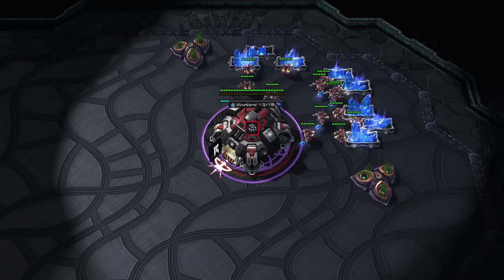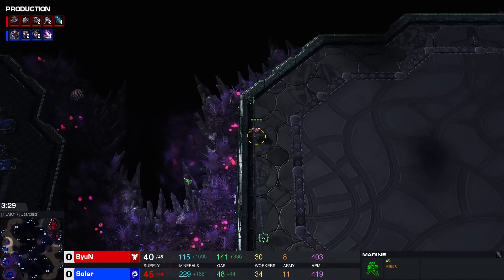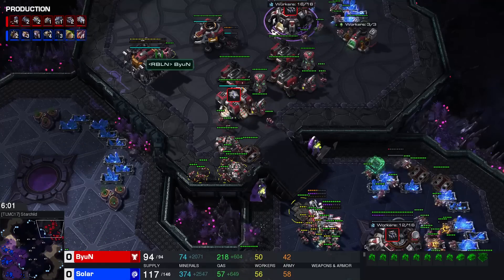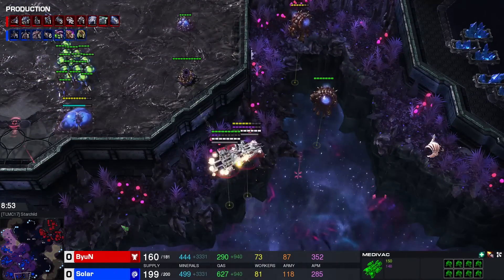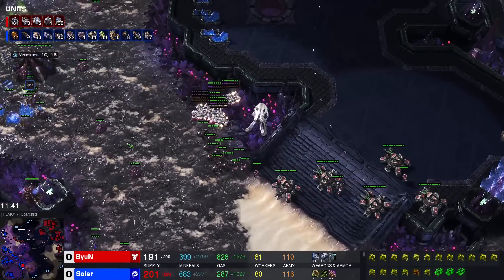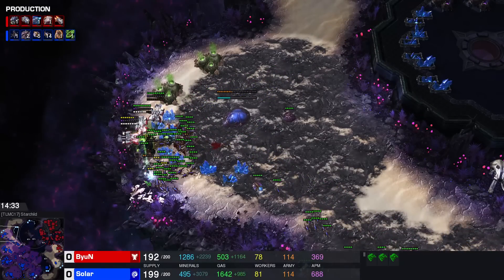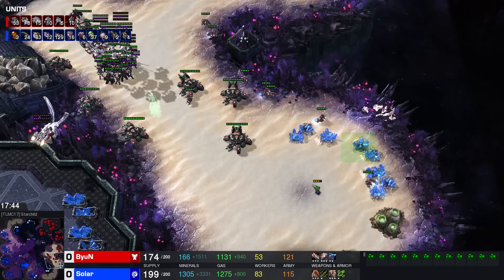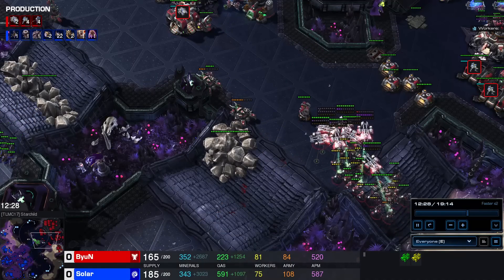This MAP has CRAZY Tank positions | ByuN (T) vs Solar (Z)